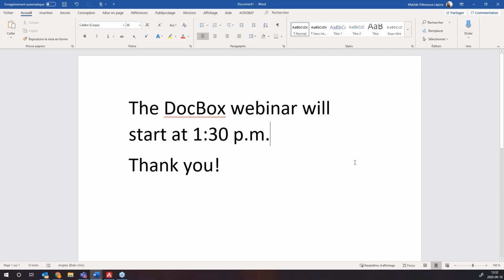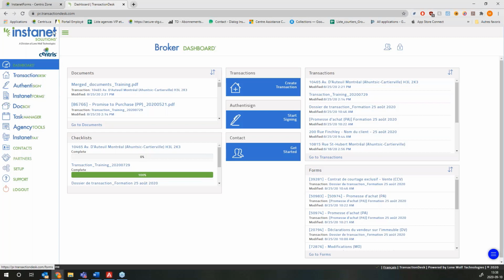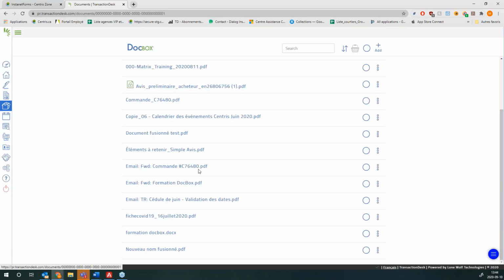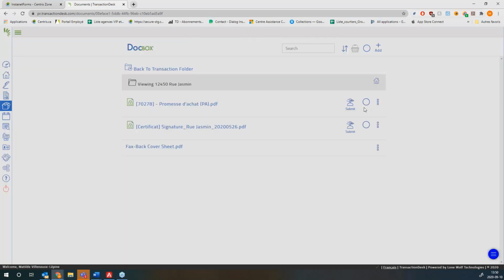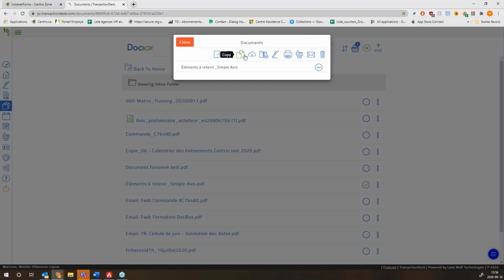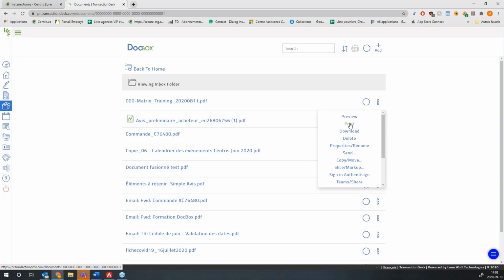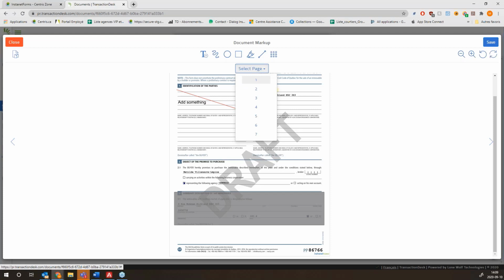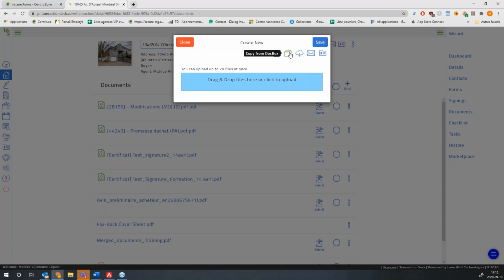DocBox - Complete training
Introduction: 0:00
Training in the Centris Zone: 2:16
Accessing the tool: 6:02
Overview: 8:00
Inbox folder and adding documents: 8:44
My folders: 14:23
Shared documents: 17:20
Transaction folder: 18:11
Questions: 20:59
Options in the list of documents: 23:30
Slice and markup: 35:52
Options in a document: 42:15
Conclusion: 44:53